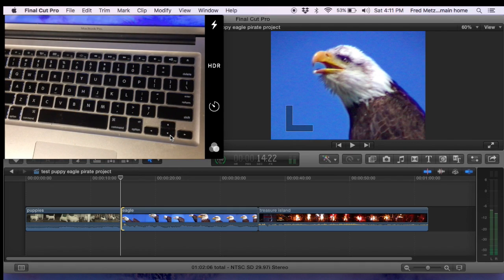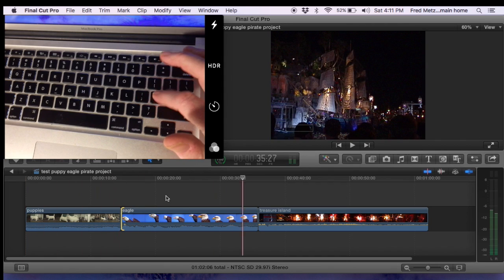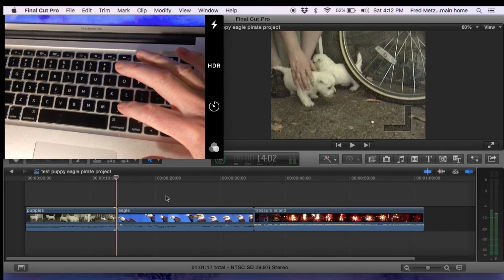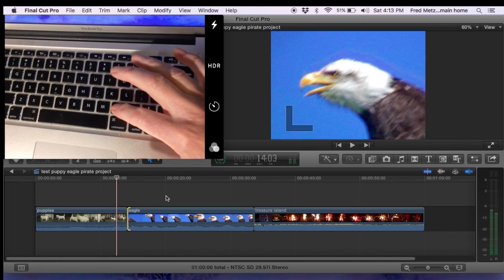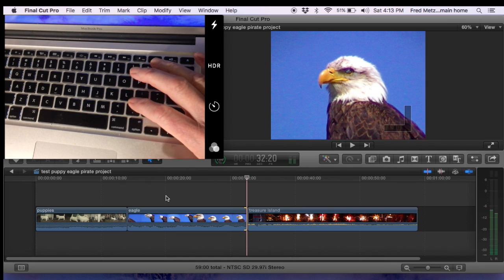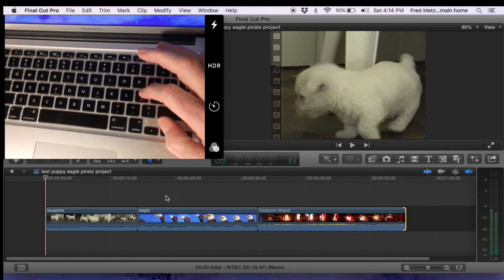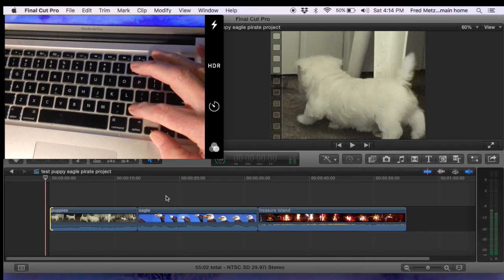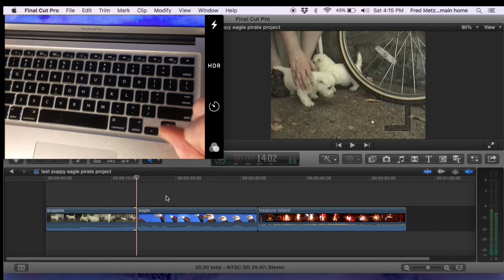Editing in Final Cut Pro using keyboard shortcuts